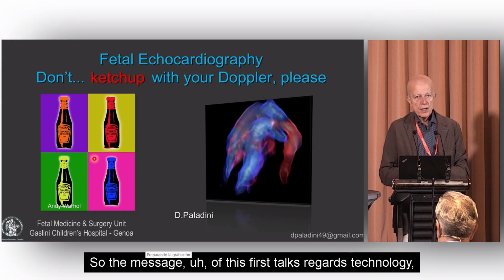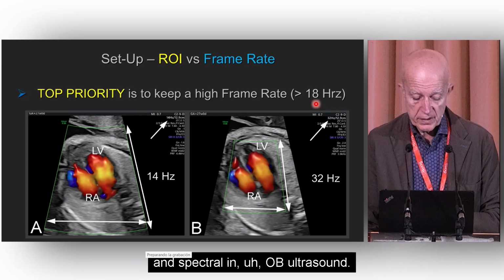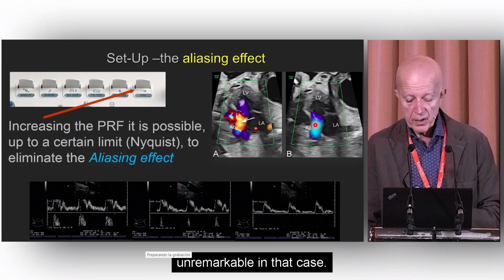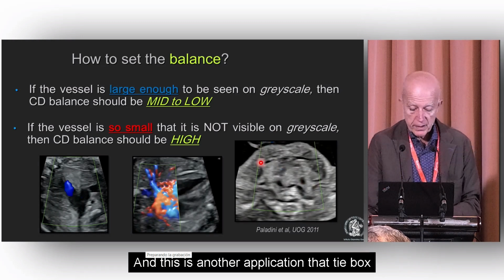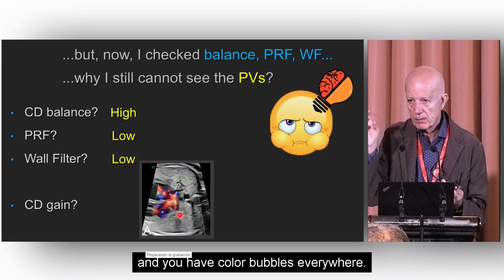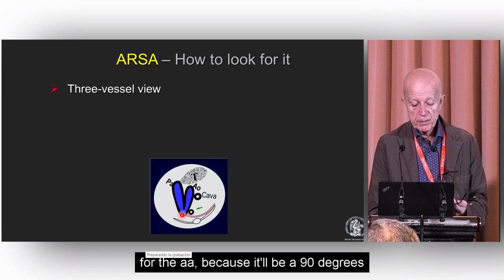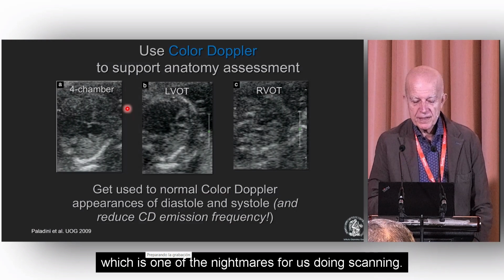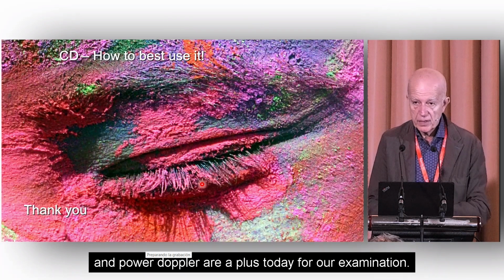ISOUG: Jornada de Cardiología Fetal: Optimizacion del Doppler Color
Para optimizar el Doppler color en ecocardiografía fetal, es esencial ajustar parámetros técnicos, aplicar técnicas de adquisición específicas y considerar aspectos de seguridad. Aquí se resumen las recomendaciones clave:
Ajustes técnicos del Doppler color
• Tamaño de la caja de color:
Reducir la región de interés (ROI) mejora la velocidad de fotogramas (frame rate) y la resolución temporal. La caja debe abarcar solo el área de estudio, evitando incluir estructuras estáticas.
• Escala de velocidad (PRF):
Ajustar según el vaso estudiado:
o PRF bajo para flujos lentos (venas, cámaras cardiacas)
o PRF alto para arterias y válvulas.
Evitar el aliasing ajustando la escala hasta que el flujo ocupe mayor o igual  75% de la pantalla.
• Ángulo de insonación:
Mantener menor o igual 60° para mediciones precisas de velocidad. Ángulos mayores a 60° generan errores en la cuantificación.
• Ganancia y filtros:
o Ganancia moderada para evitar "sangrado" del color en tejidos adyacentes35
o Filtro de pared bajo (50-100 Hz) en estudios de flujos venosos y diastólicos5.
Técnicas de adquisición
• Planos de estudio:
Combinar cortes ecográficos estandarizados (4 cámaras, 5 cámaras, 3 vasos-tráquea) con Doppler color para evaluar:
o Dirección del flujo en válvulas auriculoventriculares y semilunares26
o Continuidad de septos y relaciones vasculares36.
• Optimización dinámica:
o Activar Doppler color tras obtener la mejor imagen en escala de grises
o Usar Doppler espectral para cuantificar velocidades en áreas identificadas con color56.
Consideraciones de seguridad
• Índice térmico (TI):
Mantener menor o igual 1.0 durante todo el estudio, reduciendo al mínimo el tiempo de exposición5.
• Duración del examen:
Limitar a 5-10 minutos continuos de Doppler color, evitando superar 60 minutos acumulados5.
• Frecuencia del transductor:
Balancear entre resolución (frecuencias altas: 5-8 MHz) y penetración (frecuencias bajas: 2-5 MHz)35.
La optimización sistemática permite detectar el 85-90% de cardiopatías congénitas mayores, mejorando la caracterización de defectos septales, anomalías valvulares y trastornos del flujo236. En pacientes con obesidad o mala ventana acústica, el Doppler color aumenta hasta un 30% la tasa de diagnóstico preciso35.